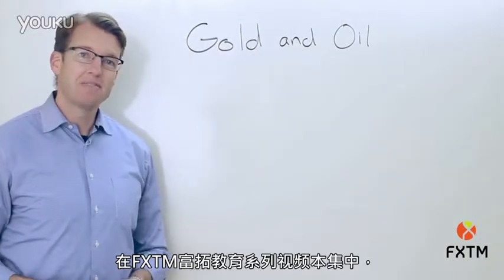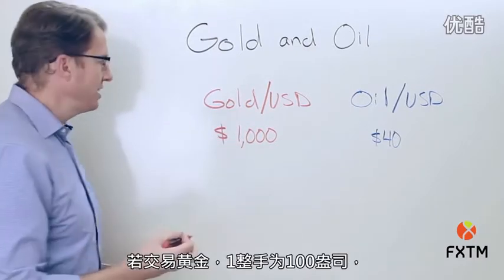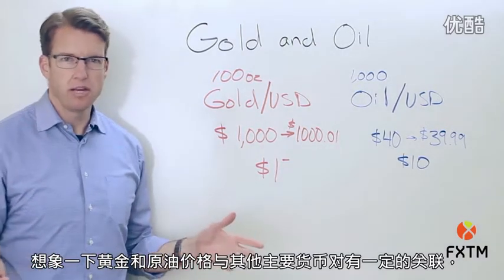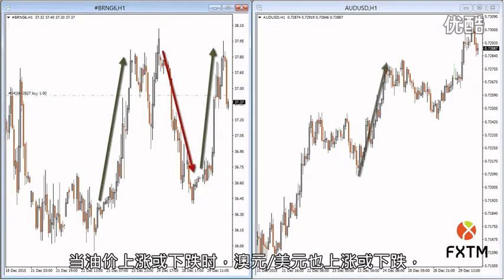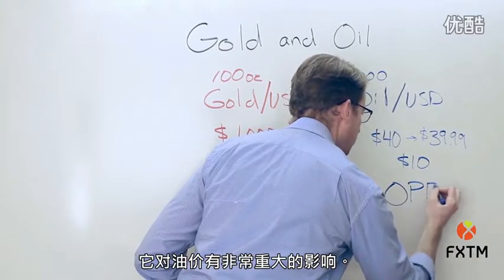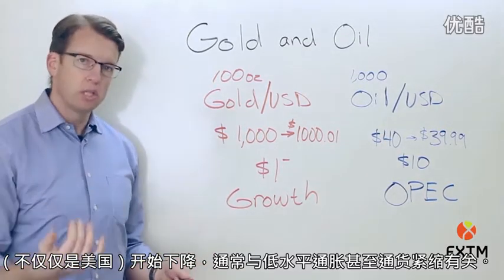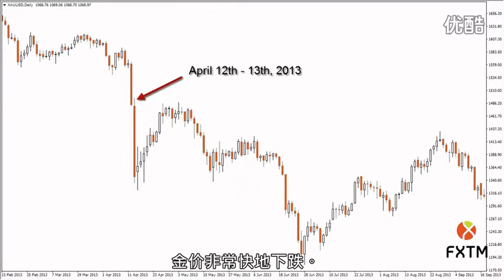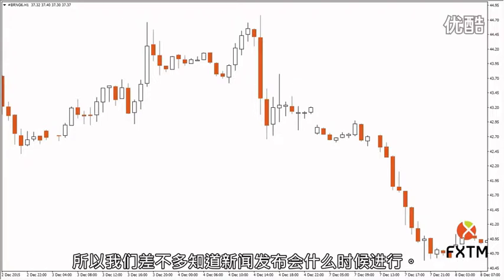外汇交易之原油和黄金